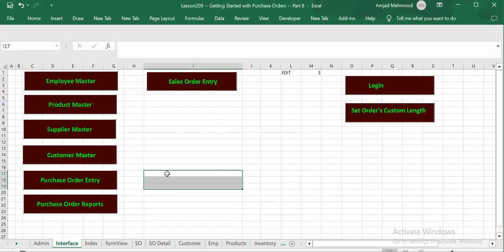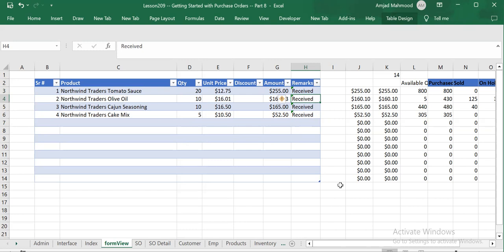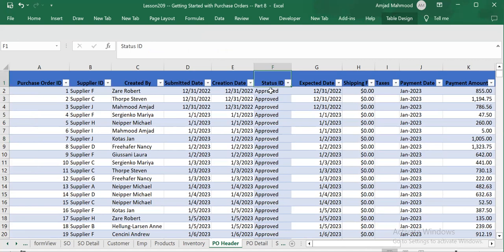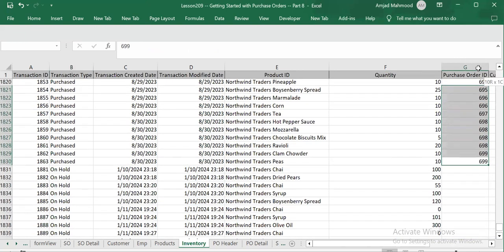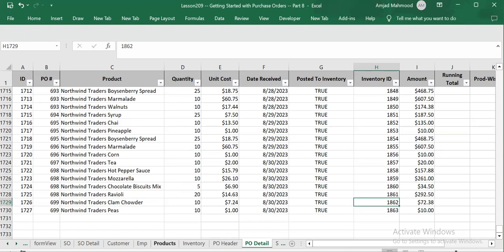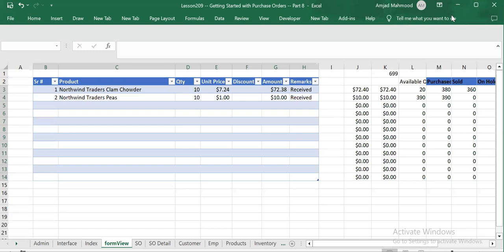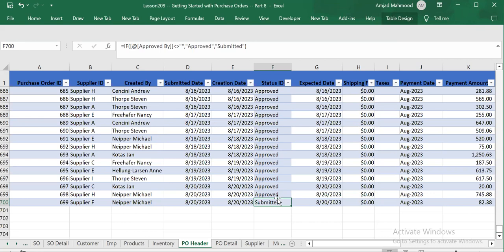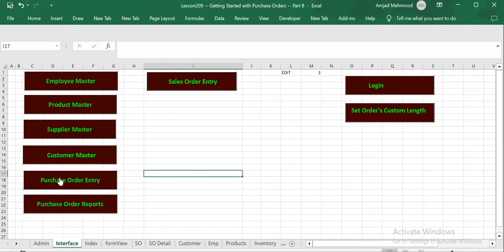Getting Started with Purchase Orders -- Part 8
Topics
Purchase Order Status
combobox Displaying Purchasing Officer Name